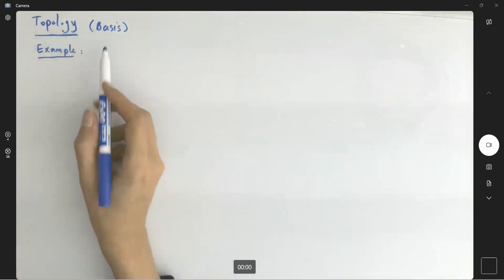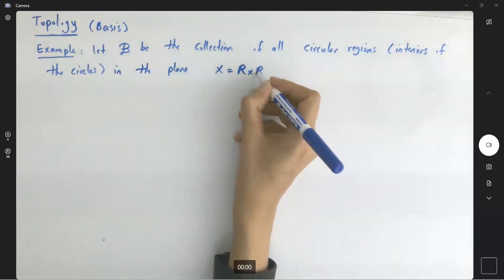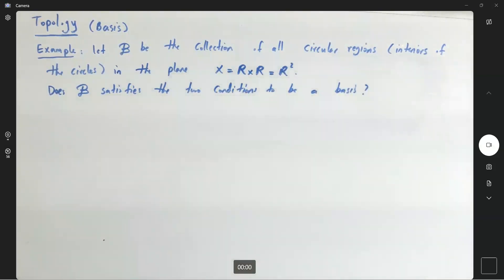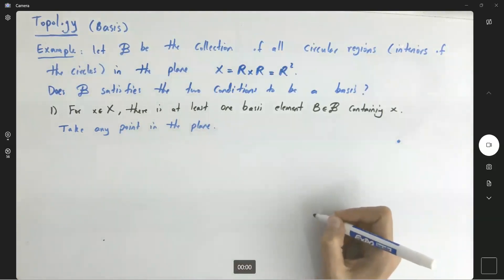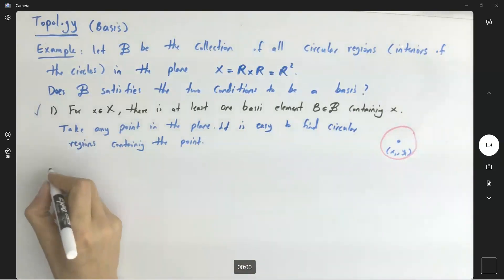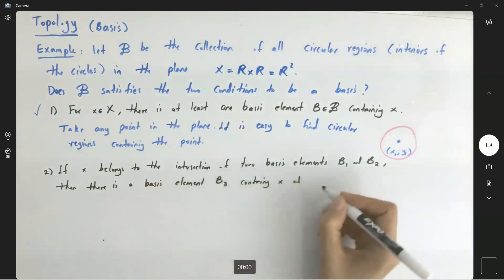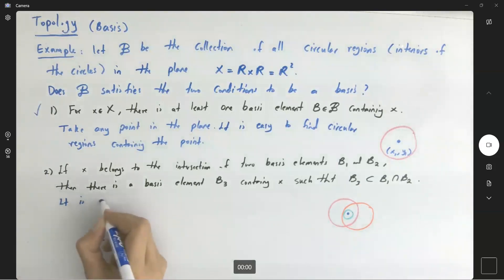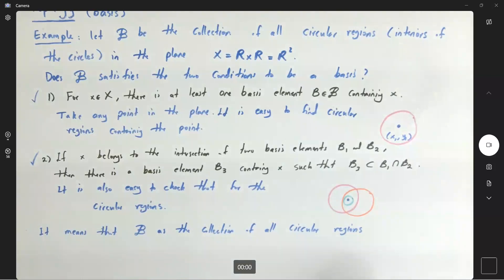Basis for a Topology Example: Circular Regions